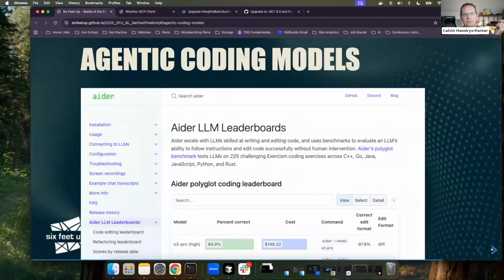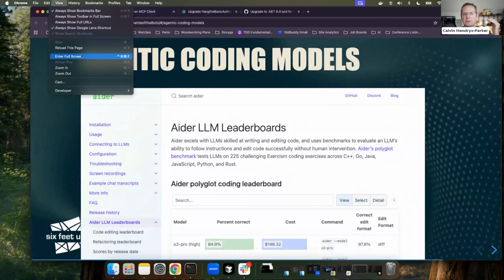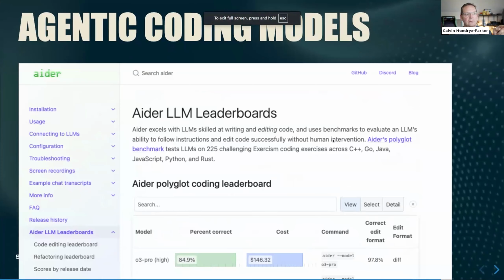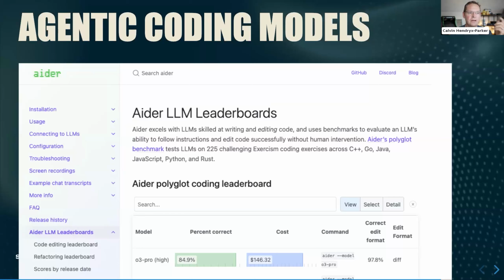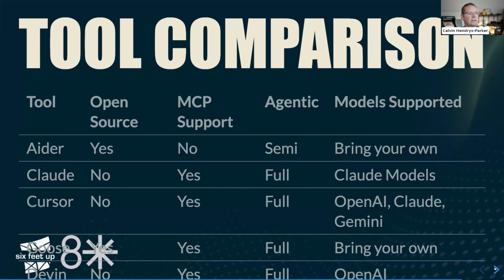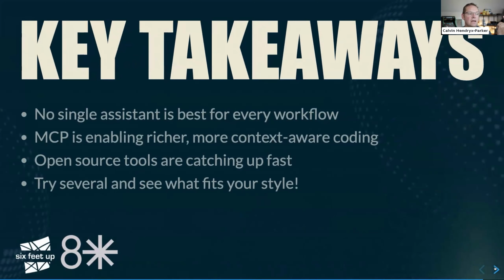Battle of the Bots - Chapter 8: Who won and moves on to the next round?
Join us for the Battle of the Bots, an 8-part series where five top AI coding assistants—Aider, Goose, Devin, Cursor, and Claude Code—go head-to-head in live coding challenges. Hosted by Calvin Hendryx-Parker and Travis Frisinger, each episode dives into real-world dev workflows to reveal which tools truly deliver.